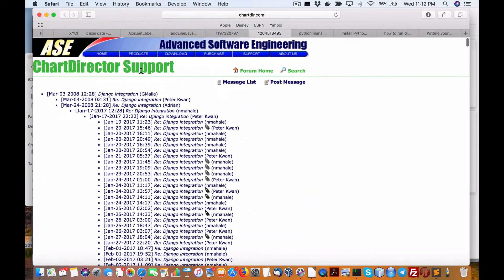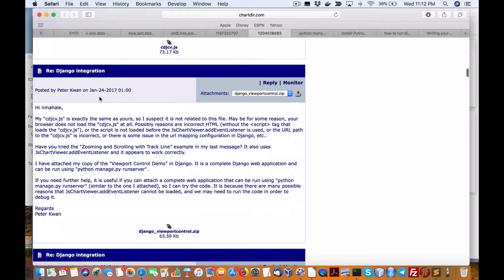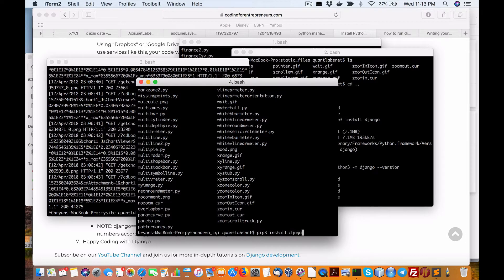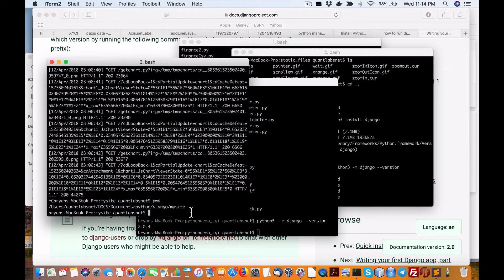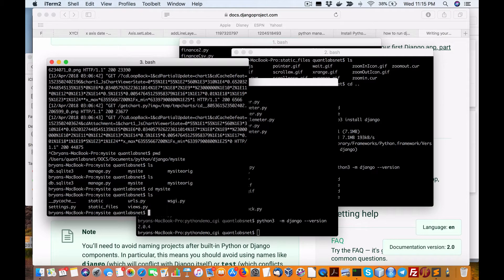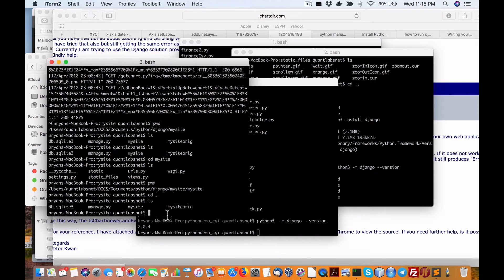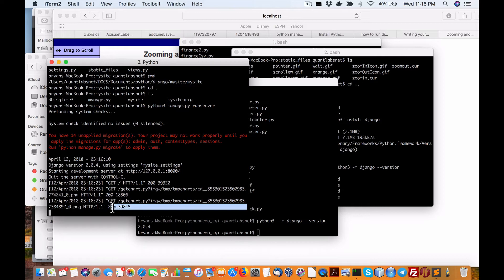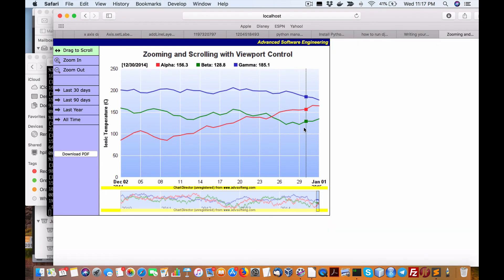How to run ChartDirector with Python and Django for interactive chart